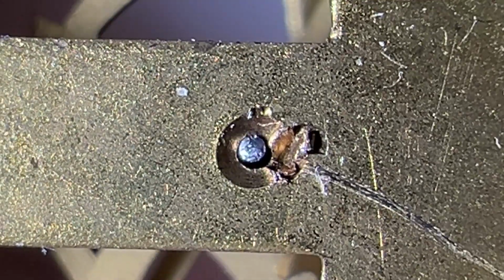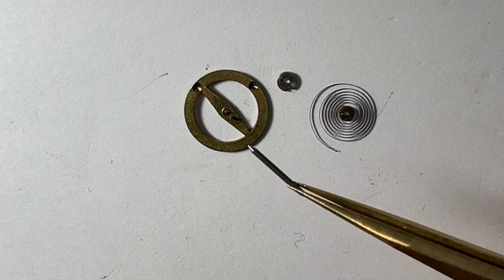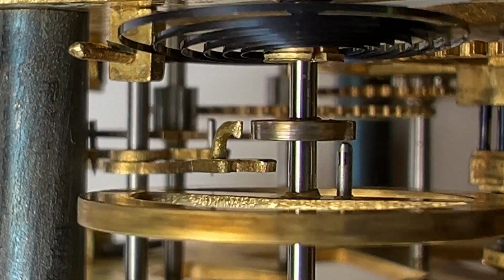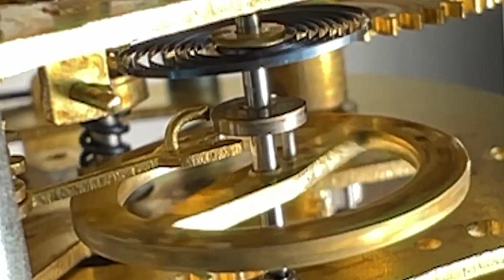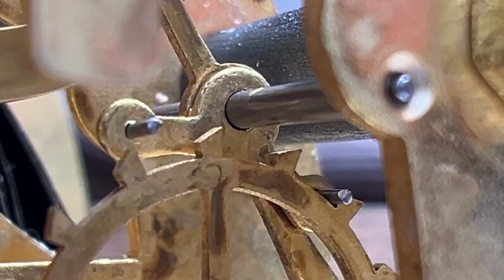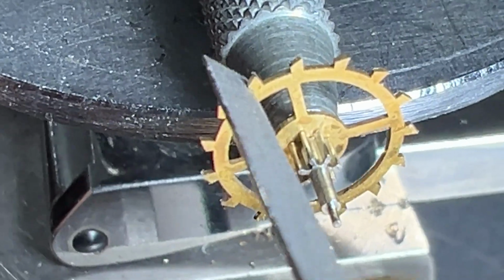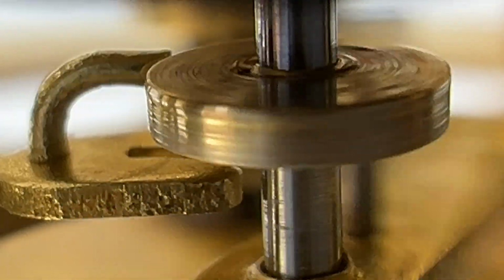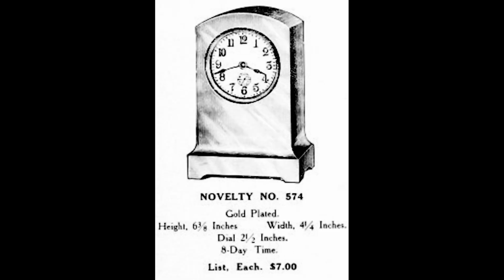Tombstone Ansonia Clock Restore for Nathan from Michigan # 138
Restoration of a clock that was offered for sale by the Ansonia Clock Company in their 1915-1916 catalogue as a Novelty Clock, Number 574, fabricated new balance staff, re-shaped escape wheel teeth.